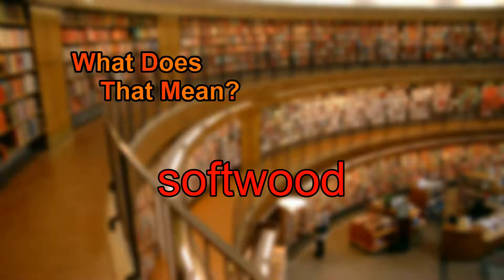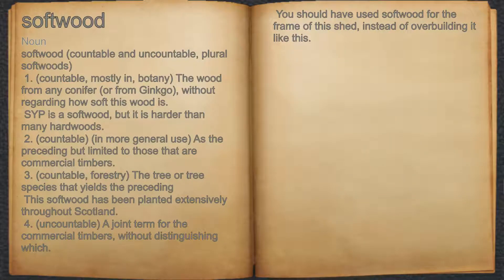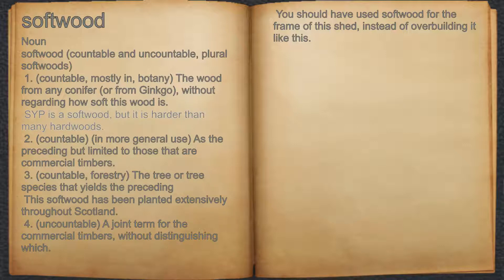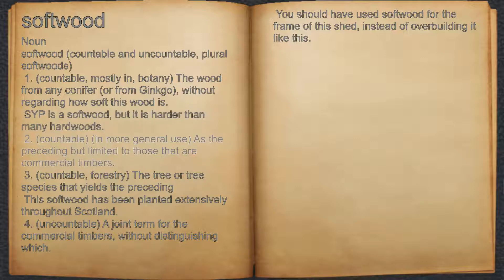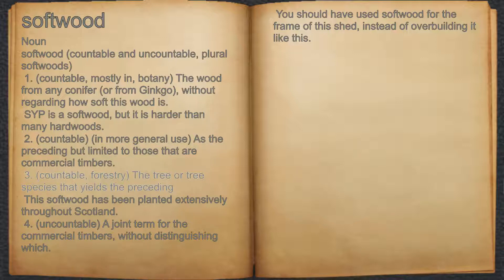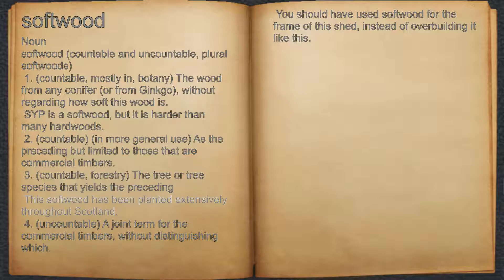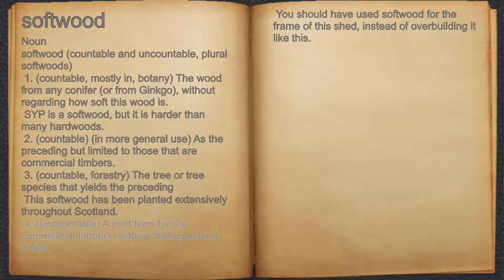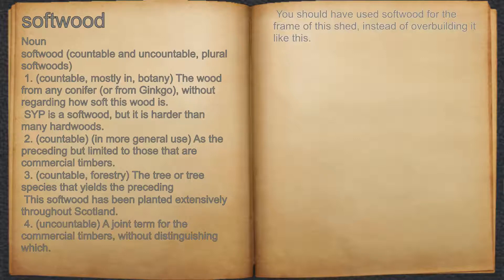What does softwood mean?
A spoken definition of softwood.

Intro Sound:
Typewriter - Tamskp